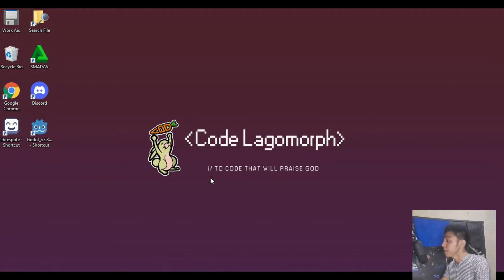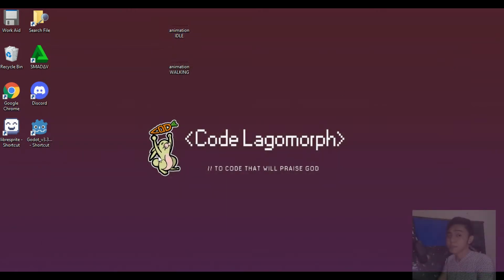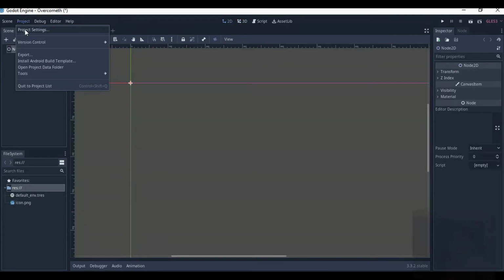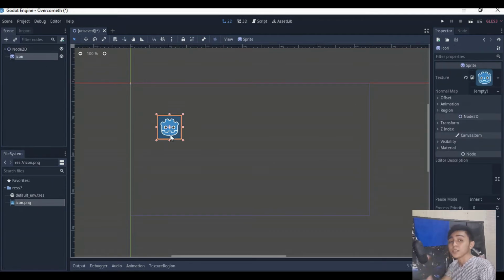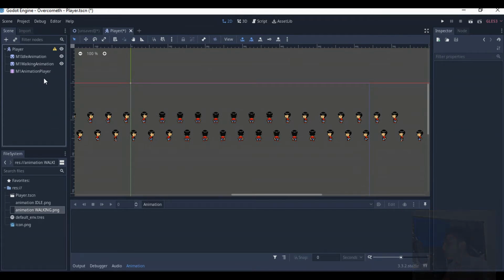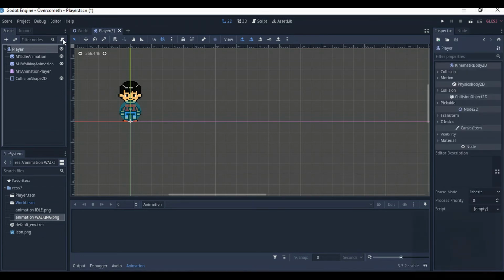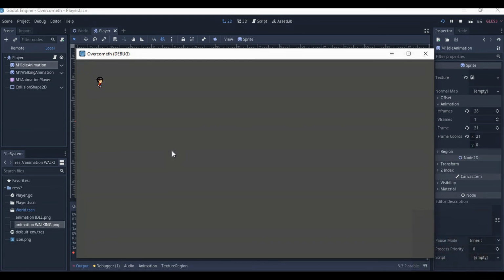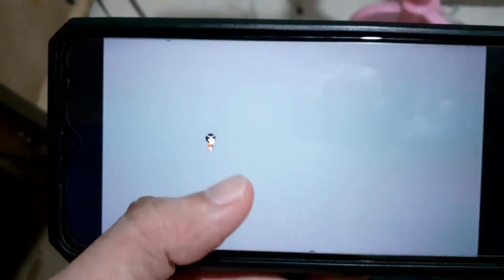My 1st Devlog (Christian-based Game Project) + Mobile 2D Topdown RPG TOUCH MOVEMENT in Godot : Demo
How to create for mobile platform a topdown  2D player character with touch movement and animate it in Godot?
- this video tackles about on how to create for mobile platform a topdown  2D player character with touch movement and animate it in Godot.

TIMESTAMPS:
0:00 - Introduction and my intent why I create YouTube videos
1:23 - A lesson to create a backup file of your game project
2:34 - What is my 1st devlog is all about
2:49 - What my game that I'm currently developing is all about
3:34 - Introducing Libresprite a pixel editor software
4:04 - Exporting the sprite animations for player character to png format
4:59 - Introducing Godot game engine
6:13 - Opening Godot and do some setup before the coding
8:25 - Importing png files for sprite animations and implementing it in the game engine
9:52 - Animating the idle state and the walking state of the player character in the game engine
26:56 - Creating a script in the player node
28:32 - Final output that works
28:42 - How I export the initial game sample into apk format
29:34 - Showing the game sample properly running in a mobile device